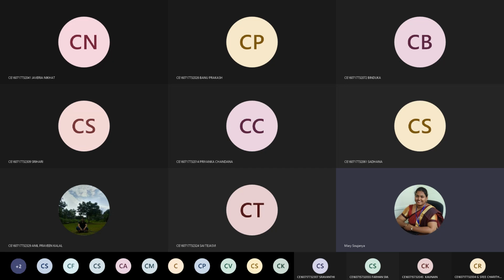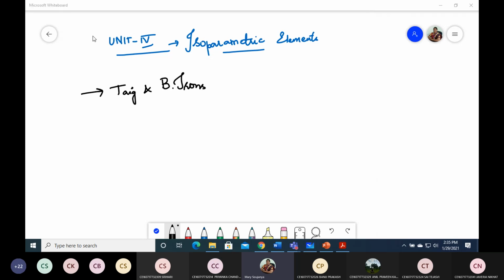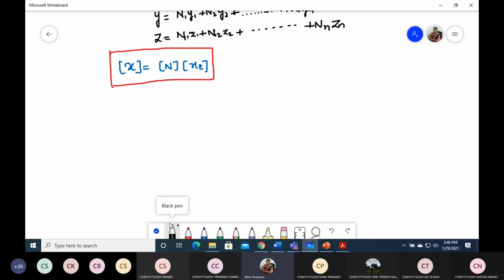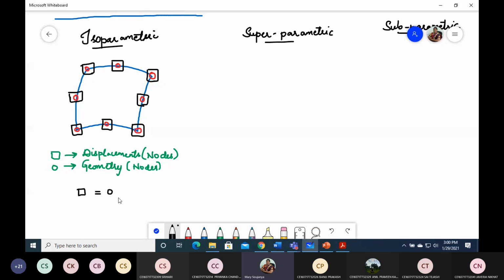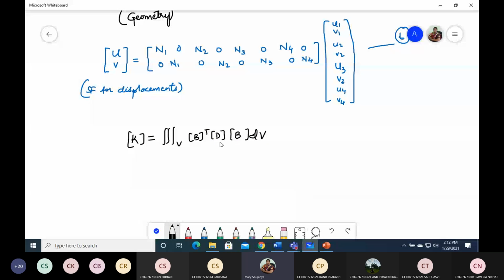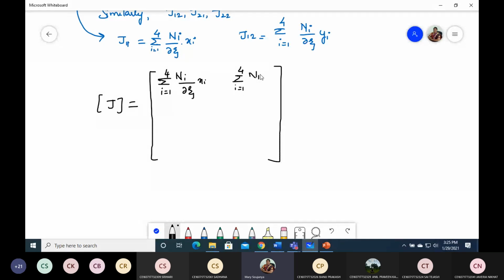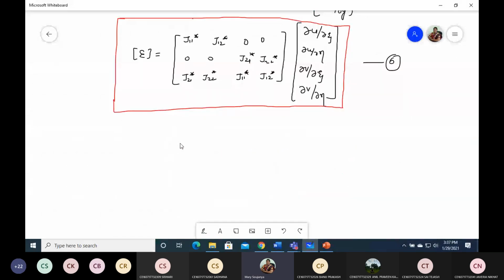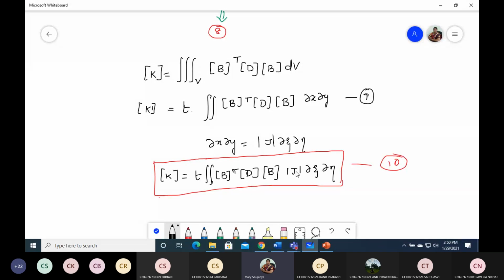Isoparametric Elements & Jacobian Matrix